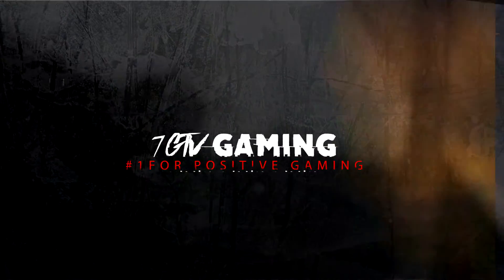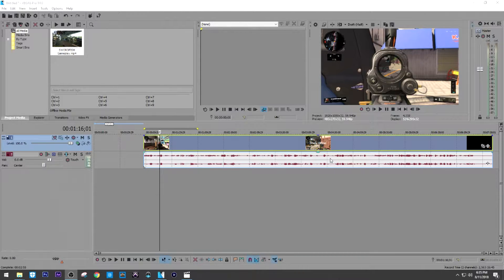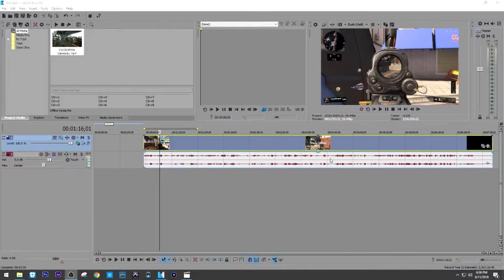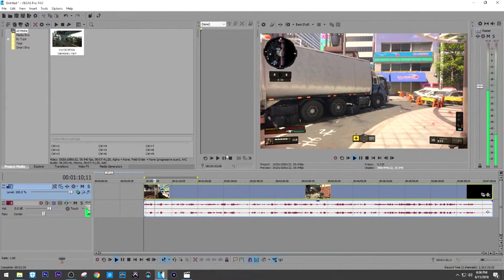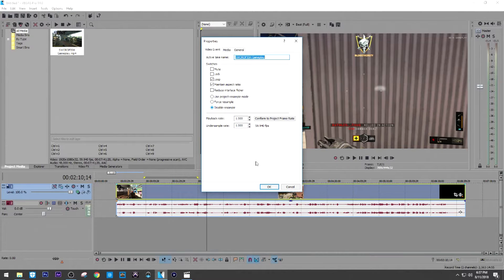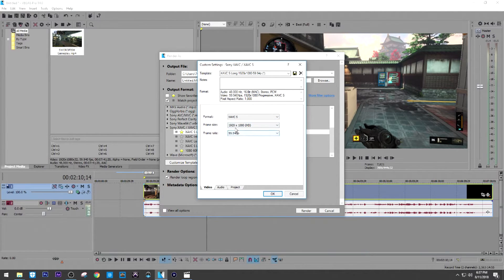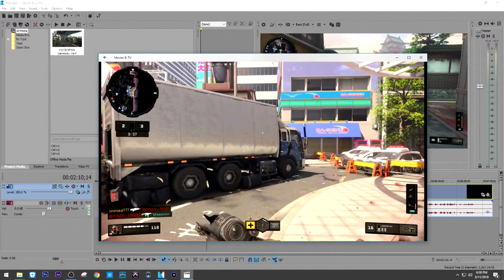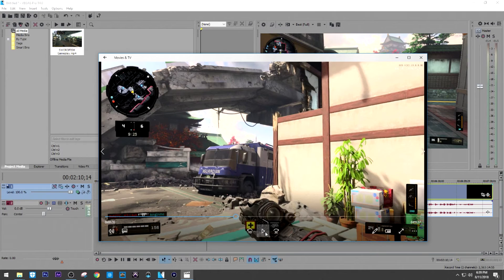Best Render settings for HD 1080p 60fps vegas pro 14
►► Purchase NT5 Testosterone Booster on Amazon